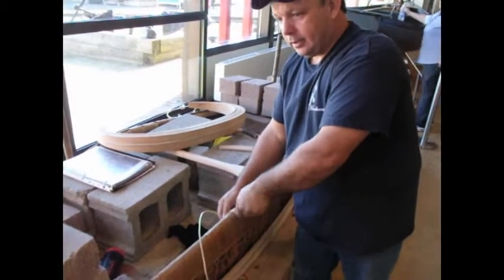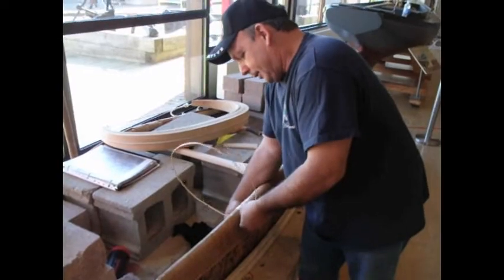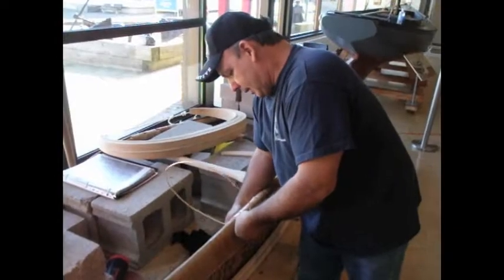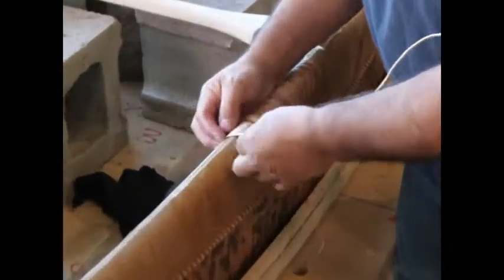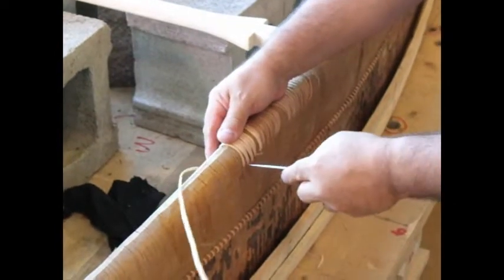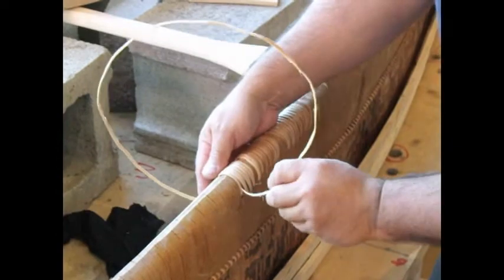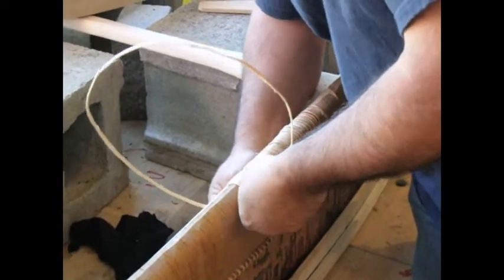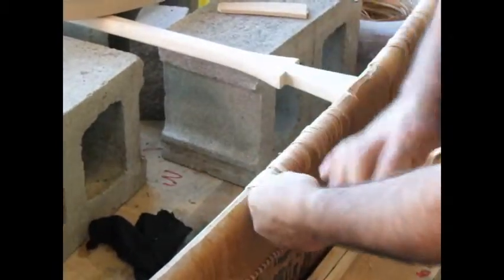Todd Labrador: Sewing the Gunnels- Part 2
As part of Mi'kmaq History Month at the Maritime Museum of the Atlantic Todd Labrador is constructing a ocean going birch bark canoe. Here in part 2 of sewing the gunnels he reveals more of his technique.

*The sound from the zoom on the camera interrupts Todd near the beginning of the video.